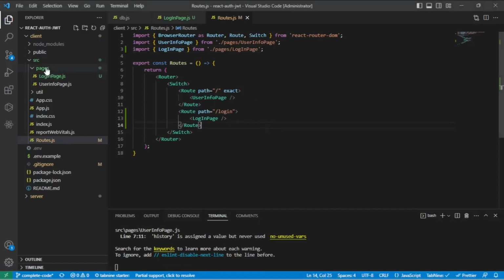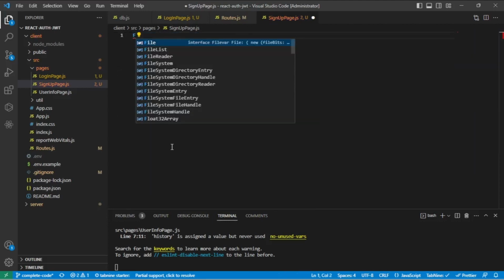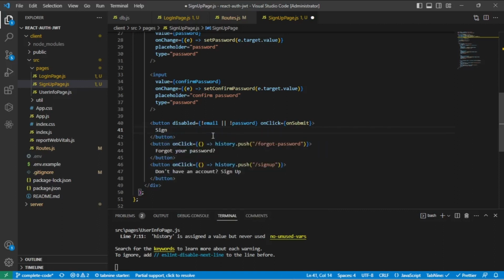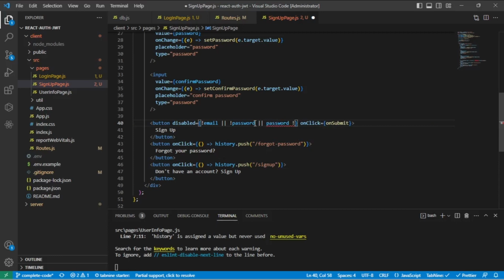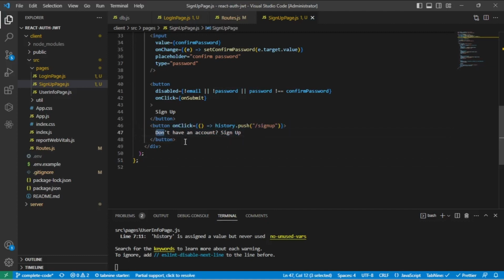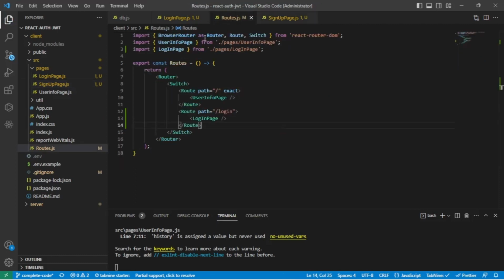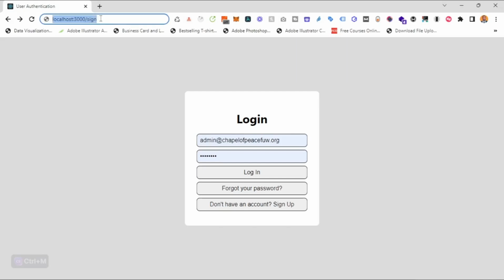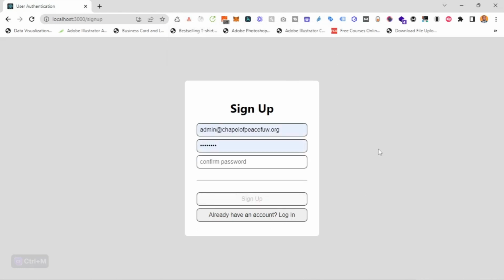2.4 Sign Up Page Setup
📝✨ Crafting the Perfect Sign Up Page for our React Authentication App

Welcome to our YouTube video on "Sign Up Page Setup," where we unveil the secrets to creating an engaging and intuitive signup experience for your web application. Let's dive in and make user onboarding a breeze! 🔑🌟

Key Points:
1️⃣ HTML/CSS: Explore the power of HTML and CSS in designing a captivating and user-friendly signup page. 🎨✨

2️⃣ Sign Up Button: We would learn how to implement a compelling signup button. 🚀🙌

3️⃣ Password & Confirm Password: Discover the best practices for capturing and validating user passwords, ensuring a seamless and secure sign up process. Safeguard your users' accounts! 🔐🔑